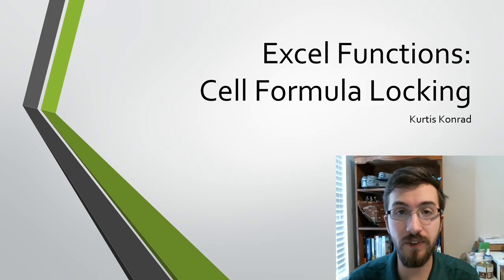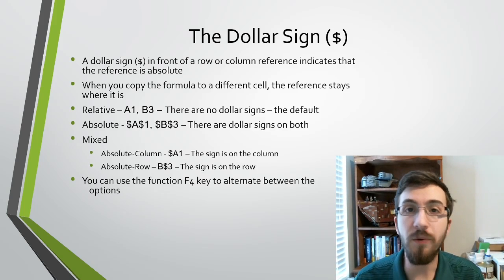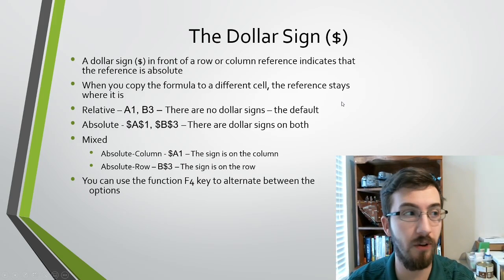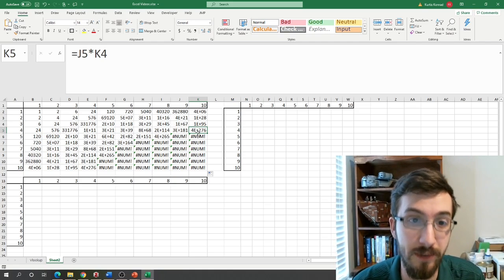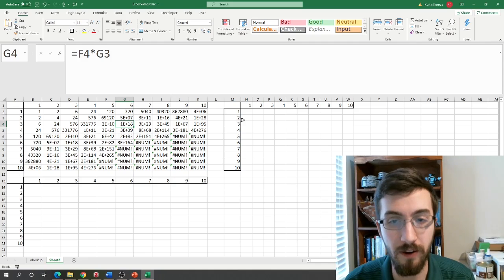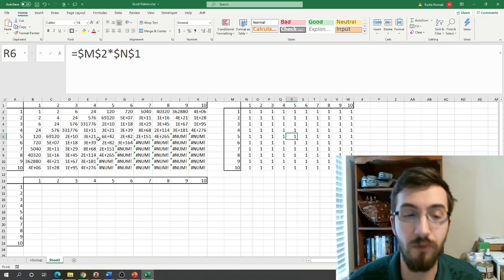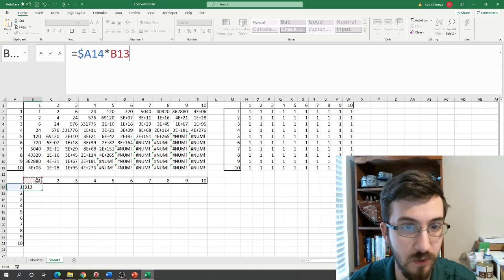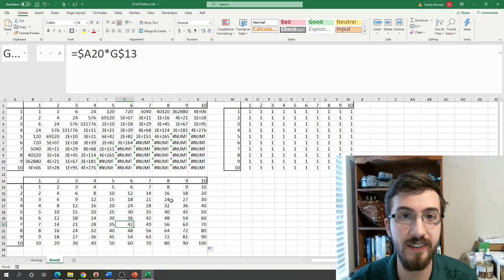Excel Cell Referencing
In this video, we will discuss how Excel uses cell referencing.  Once you learn it, you'll have even more power over Excel!  Use it wisely!